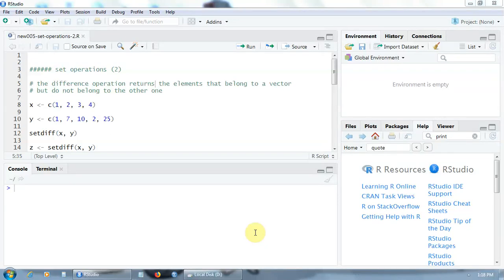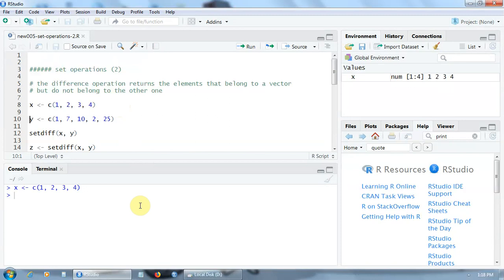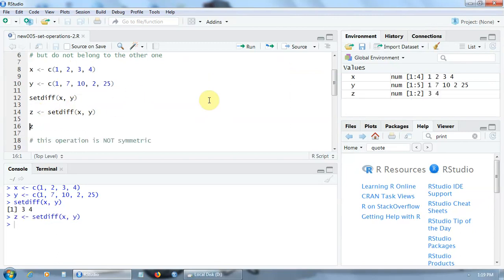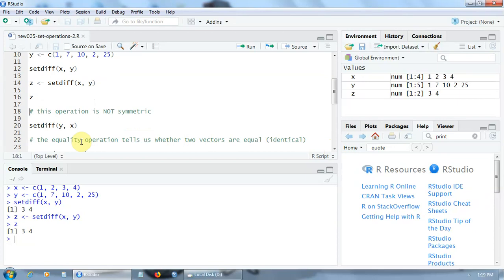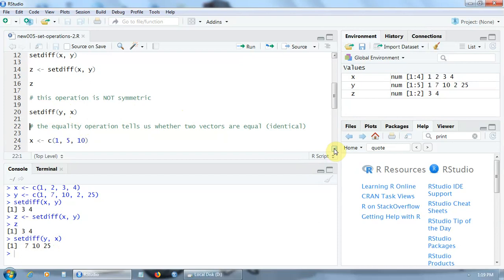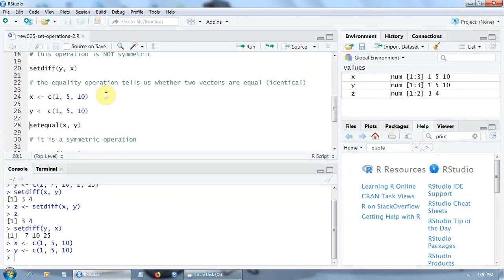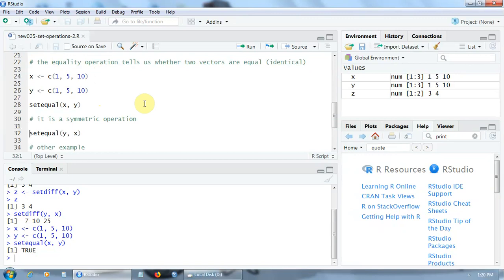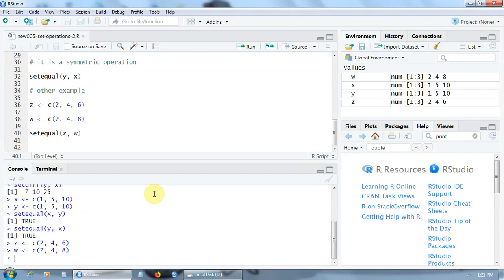R Programming Know How - Set Operations (2)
[FREE COURSE] R Programming for Absolute Beginners – learn R programming from A to Z and become a data scientist. Comprehensive course – 100 video lectures covering the essentials of programming in R: vectors, matrices, lists, factors, data frames, programming structures, strings and charts.